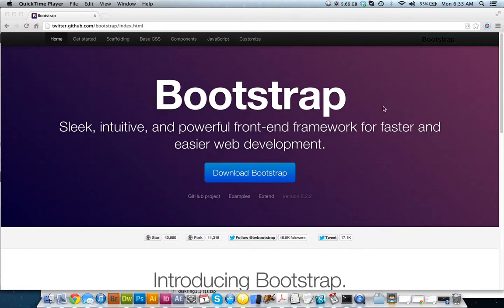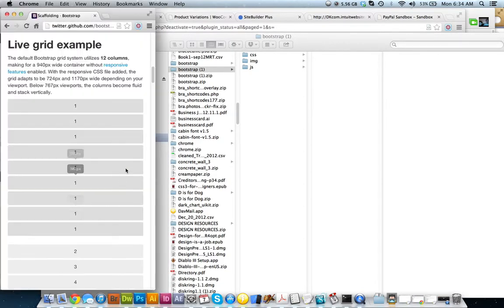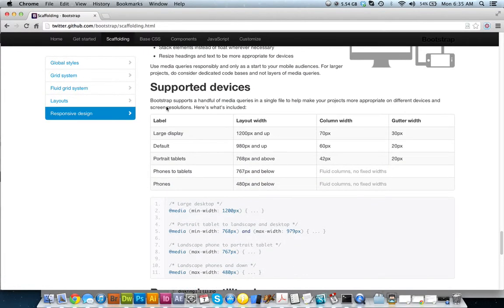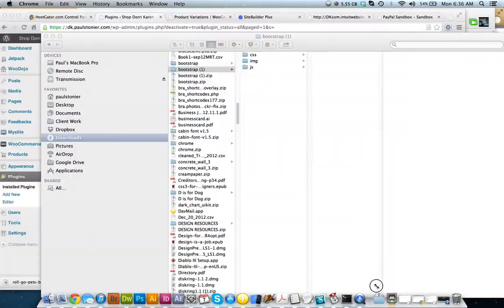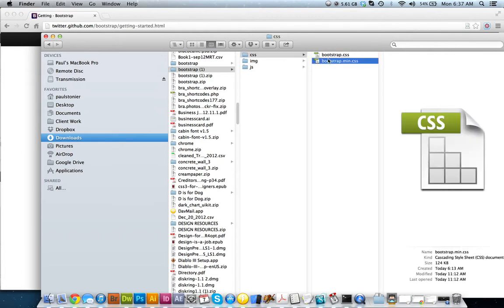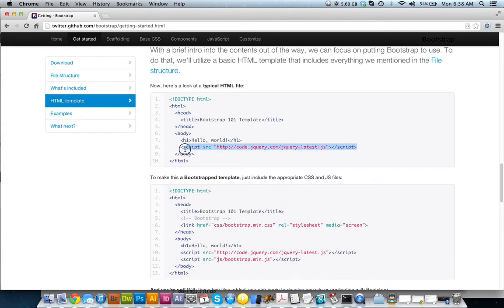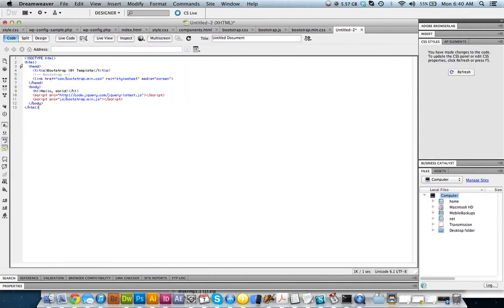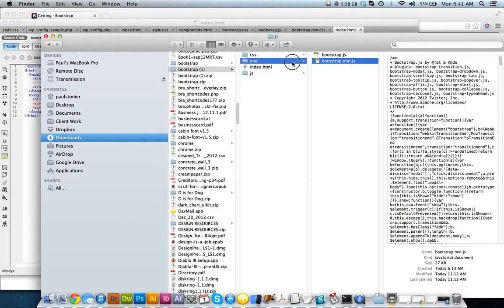Intro to using Bootstrap (Part 1): Getting Started working with the files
Getting Started working with the files